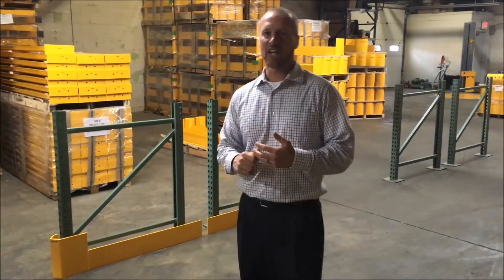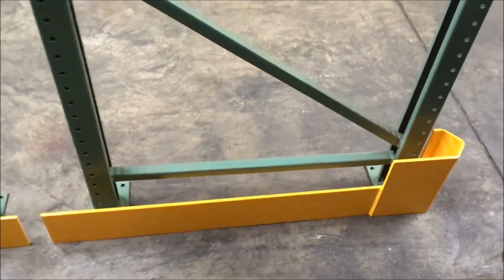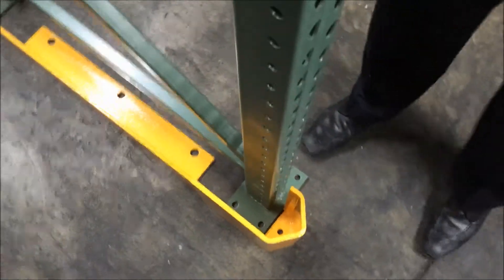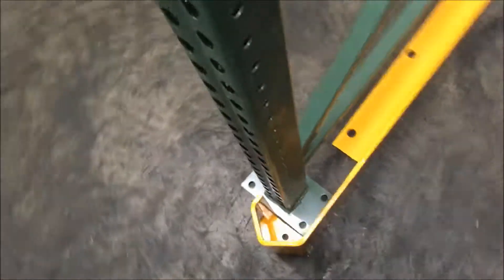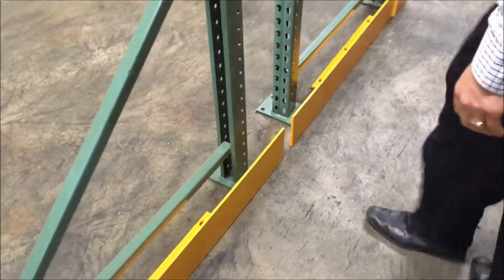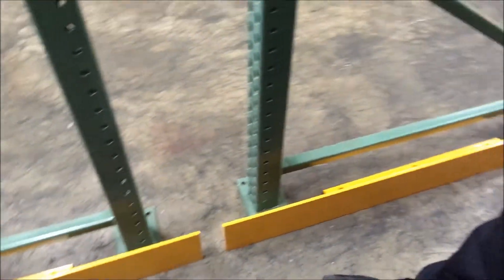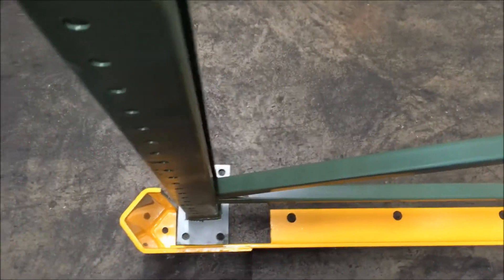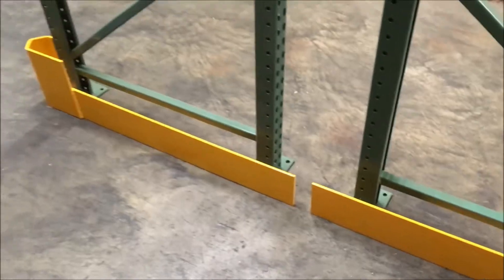space saving rack guards on seismic rack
Taking a look at how are space saving rack guards fit on seismic footplates. The special notched design allows you to install the guard around and closer to the upright that you are guarding.